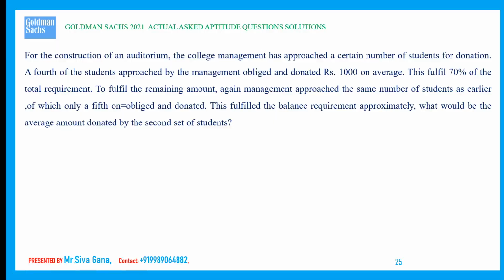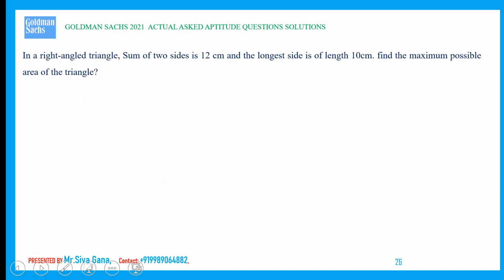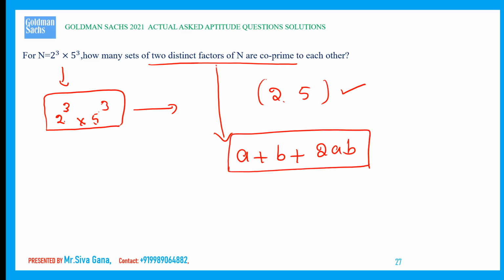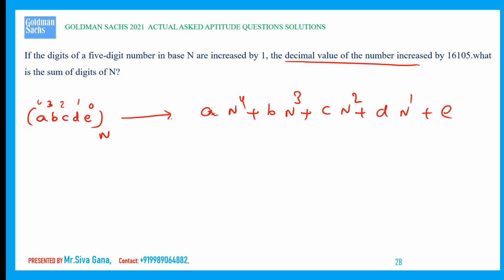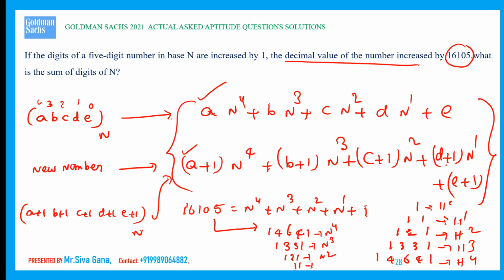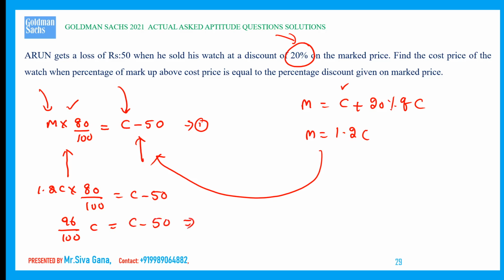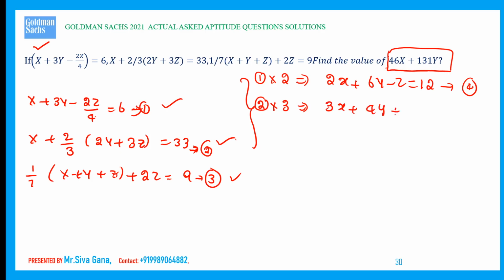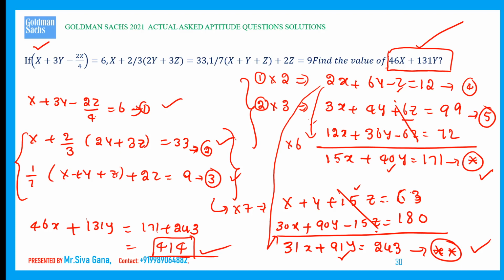SOLUTIONS OF NUMERICAL COMPUTATIONS ASKED IN GOLDMAN SACHS 2021| PART 4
THIS VIDEO WILL GIVES YOU THE PREPARATION PLAN IN APTITUDE FOR THE UPCOMING PLACEMENT DRIVES